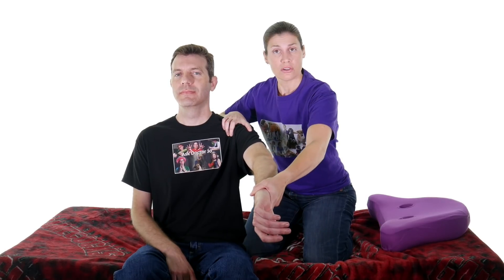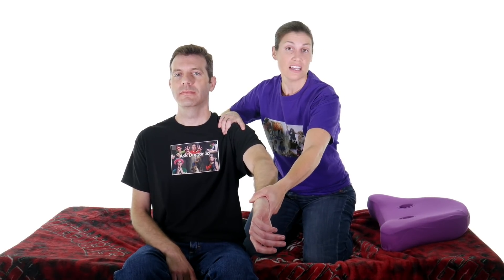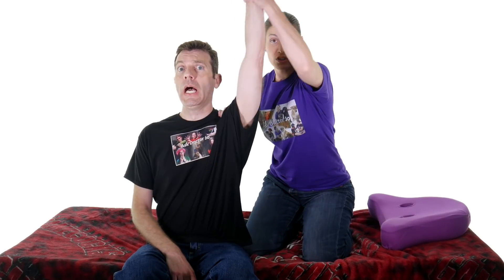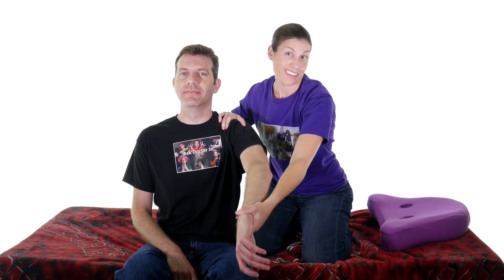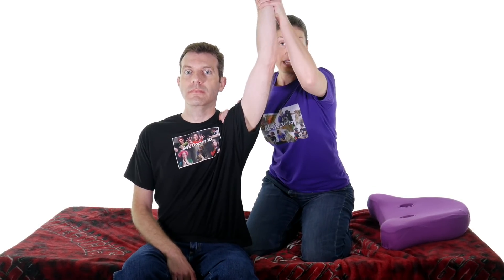Neer's Test for Shoulder Impingement - Ask Doctor Jo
The Neer’s Test (or Neer Test) is used to determine a shoulder impingement or specifically a subacromial impingement. The test can yield both false positives & false negatives, so use it in combination with other diagnostic tools. Stretches for a shoulder impingement

To perform the Neer's Test, start by stabilizing the patient's scapula with one hand, and then passively flex the arm while it is internally rotated. Pain indicates a positive test.

A positive test may also indicate a rotator cuff tear, or shoulder tendonitis or bursitis.